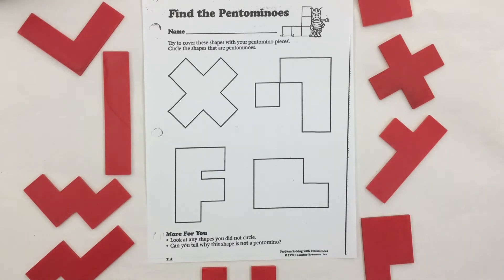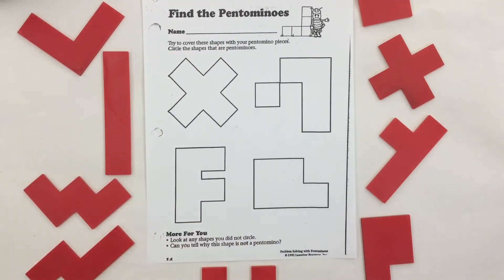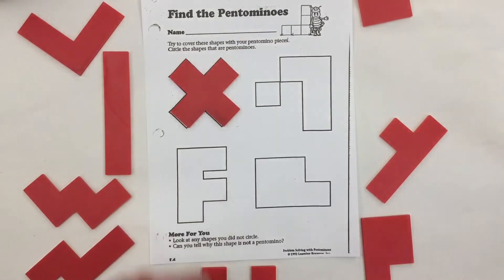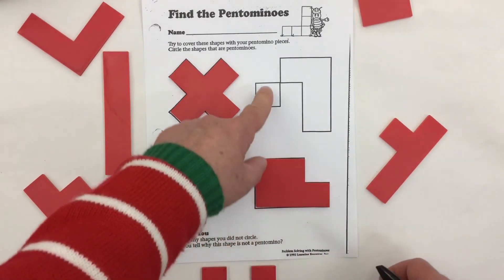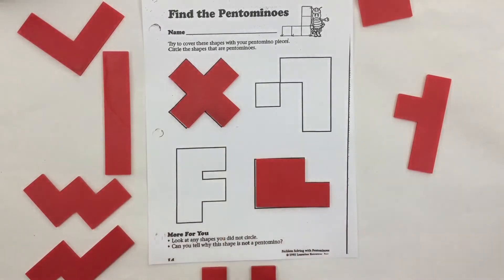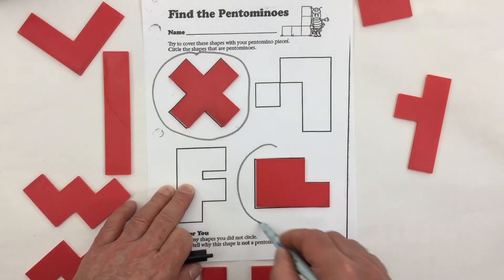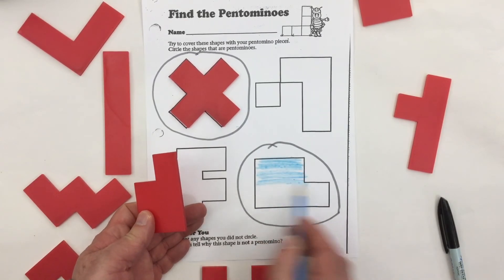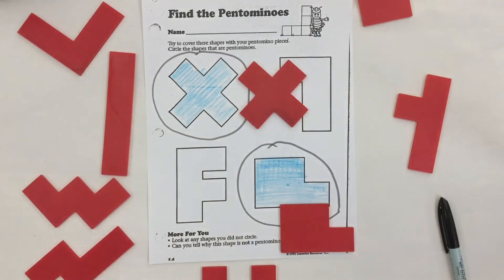Find the Pentominoes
Mr. C. walks through a worksheet on Pentominoes.